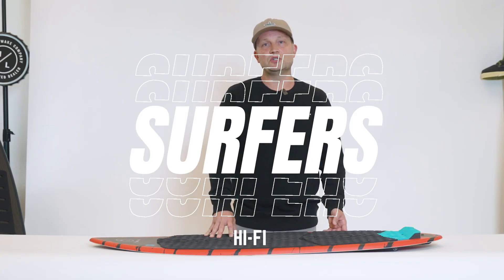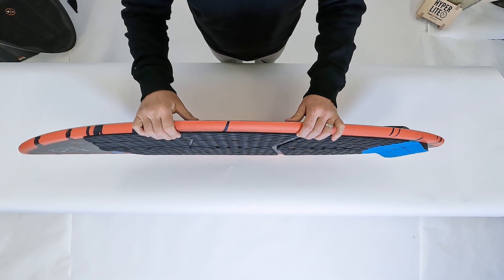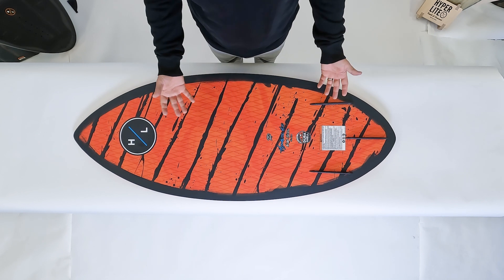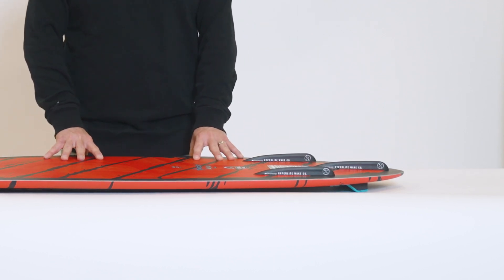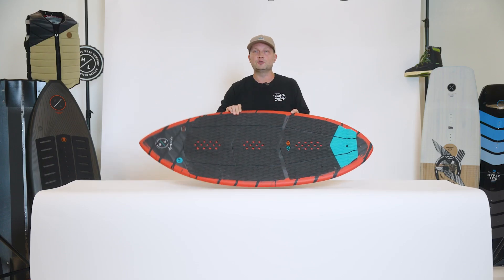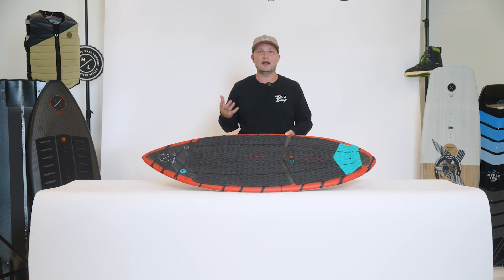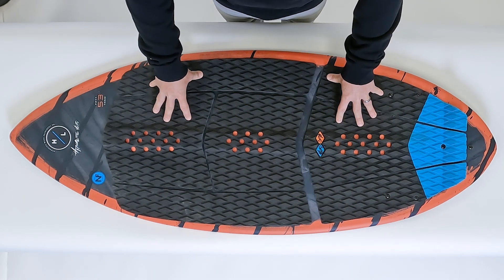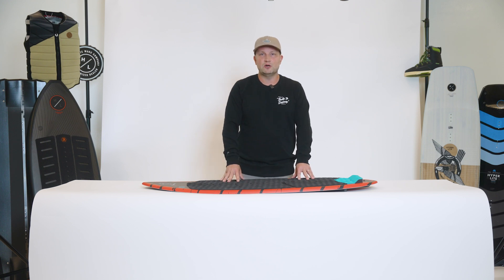2023 Hyperlite HI FI WAKESURFER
An overview of the 2023 Hyperlite Hi-Fi Wakesurfer.  We have a nice selection of Hyperlite gear in stock here at 918 Boats and The Wake Lab.

918BOATS is The Wakeboard and Wakesurf Headquarters in Oklahoma, Northwest Arkansas and Southeast Kansas! Located minutes from downtown Tulsa on Skiatook Lake, 918BOATS provides the closest "on water" sales experience. Steeped in knowledge, our primary objective is to provide you the best value for your dollar of any boat dealer in the area. 918BOATS is the exclusive dealer for SUPRA, MOOMBA and CENTURION as well as having a nice selection of new STARCRAFT Pontoons, tritoons and deckboats. Our Pre-Owned inventory ranges from family, fish and ski boats from brands such as FOUR WINNS, COBALT, CROWNLINE as well as wake boats from brands such as MALIBU, NAUTIQUE and MASTERCRAFT. You're sure to find what you're looking for...GUARANTEED! When you are looking for that perfect boat, be assured that 918BOATS is committed to being the premier Tulsa, Owasso, Jenks, Broken Arrow and all of Northeast Oklahoma boat sales headquarters. Our excitement resonates in serving your needs!
918 BOATS is a Boat dealer